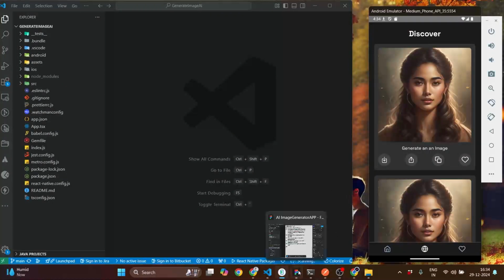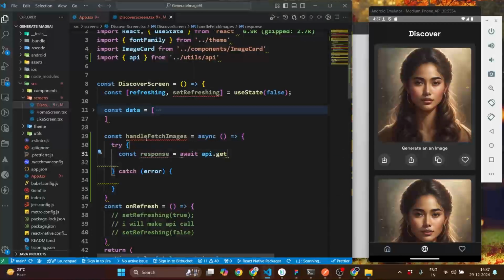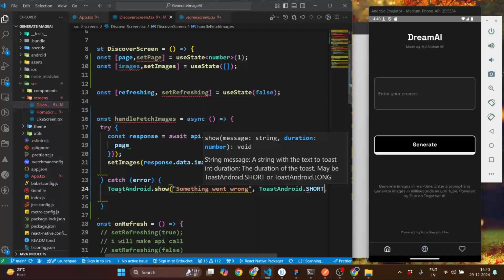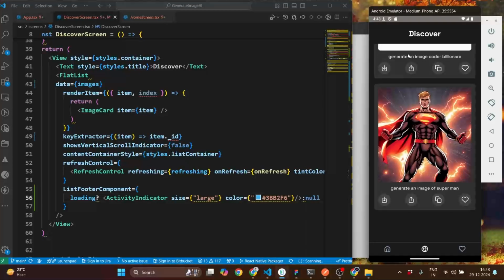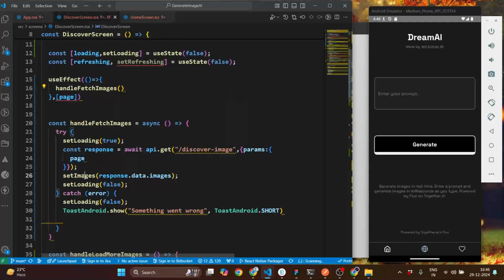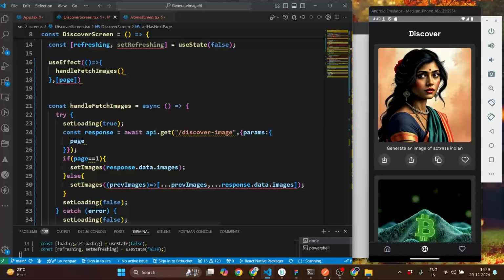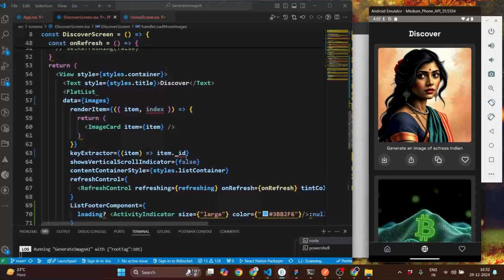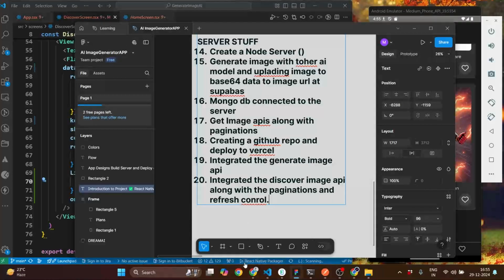21 Flatlist Paginations With Discover Images APIs| AI Image Generator App Full Stack and Deploy